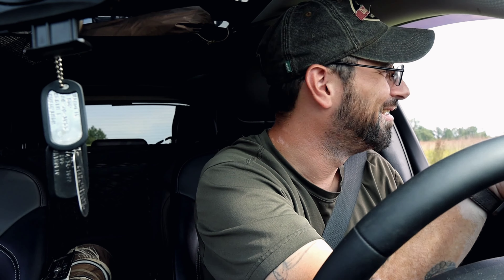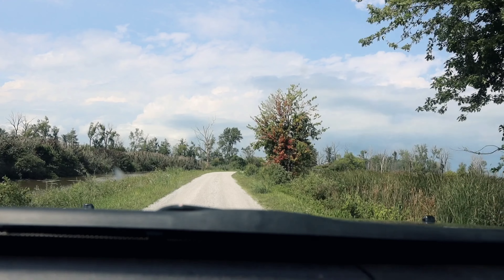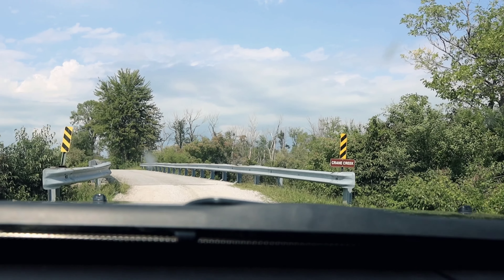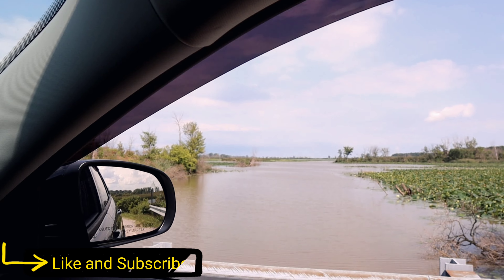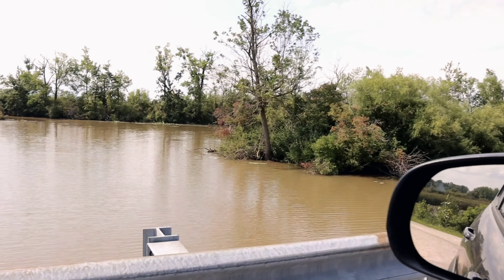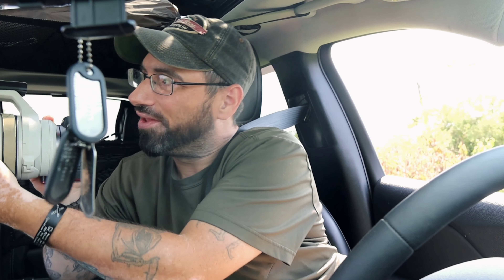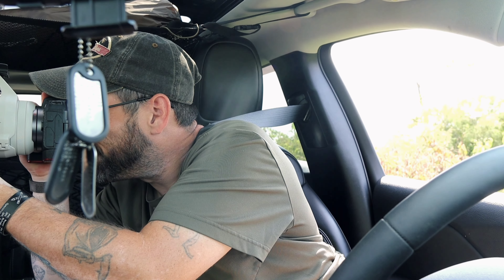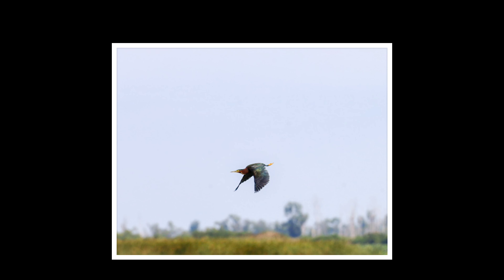Using my car as a Photo Blind for Wildlife Photography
I only have 10 minutes to capture wildlife WITHOUT leaving my car. Join me on a wildlife photography challenge at the marshes for a fun adventure and see what I can capture!

▪︎TELECONVERTERS/ADAPTERS/BATTERIES/ETC...